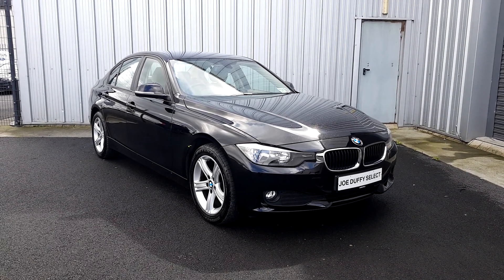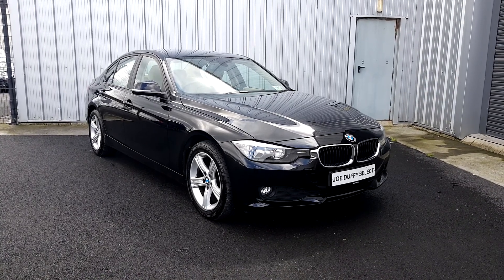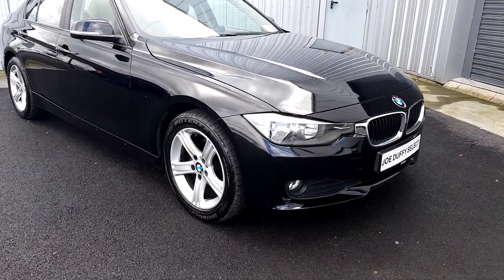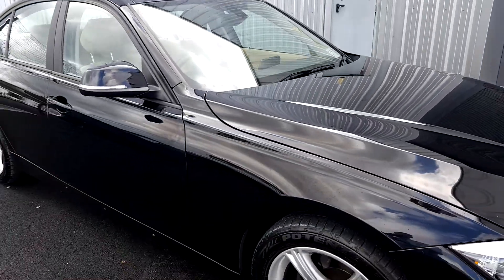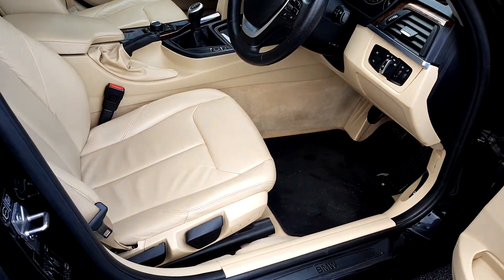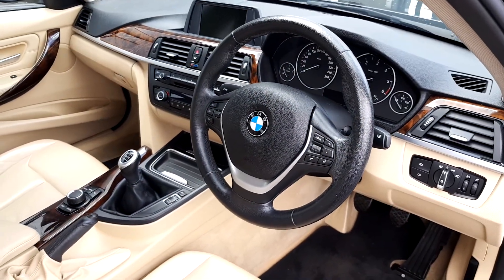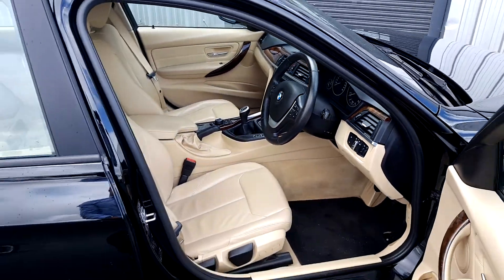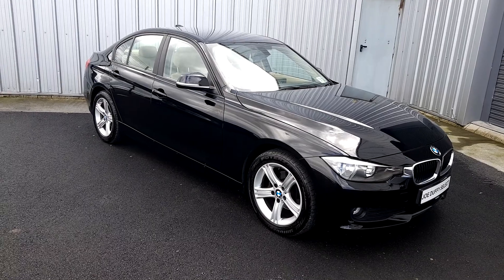132D7637 - 2013 BMW 3 Series 316 SE 15,995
Here is a video of our 132D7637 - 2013 BMW 3 Series 316 SE 15,995. Please contact Sales to arrange a test drive today. Joe Duffy SelectPhone: 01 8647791